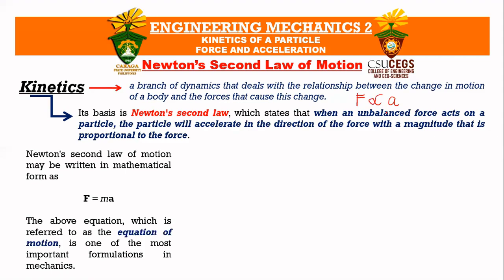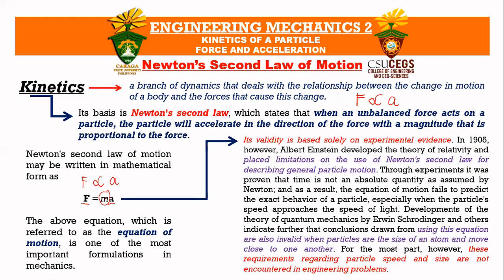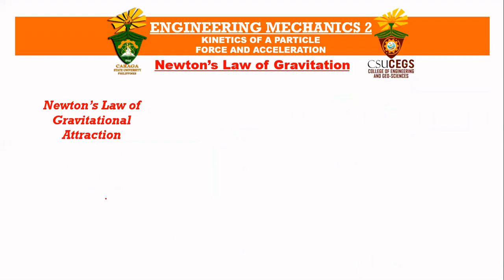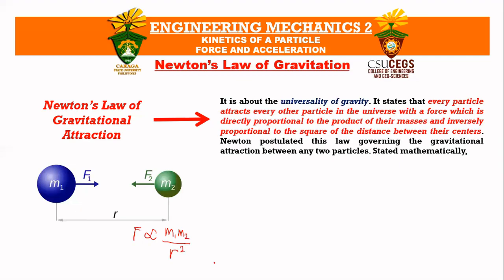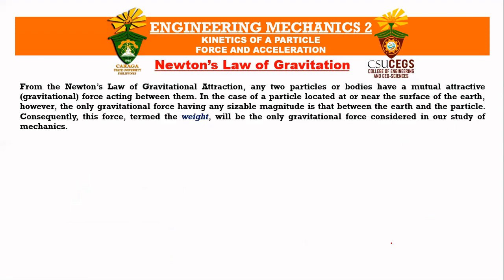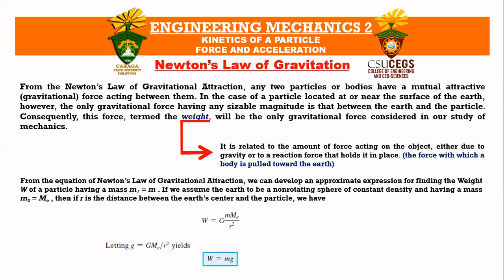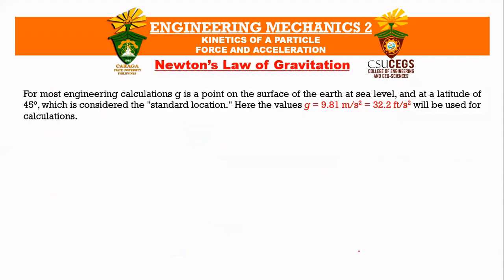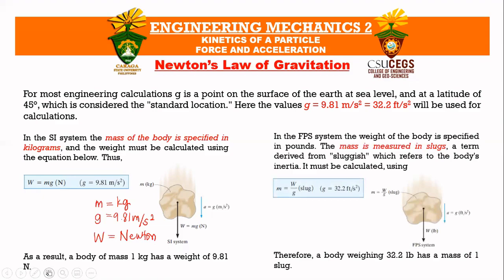Newton’s Second Law of Motion and Law of Gravitation (Introduction)